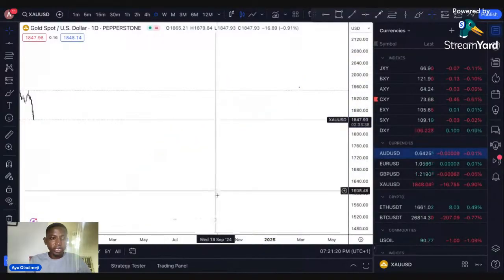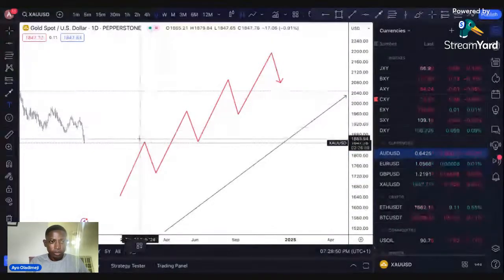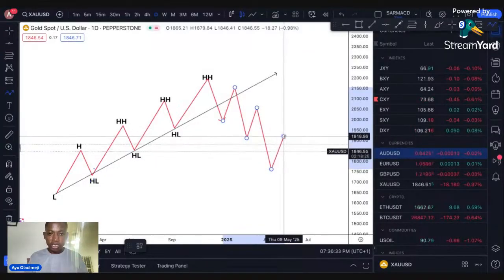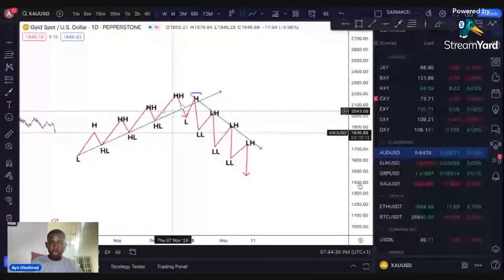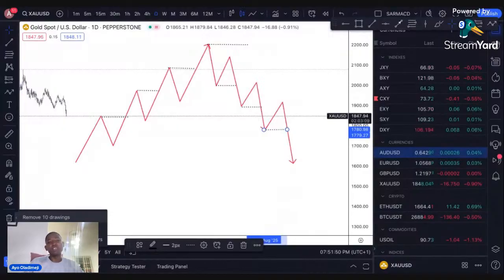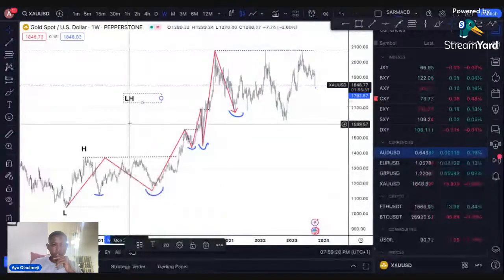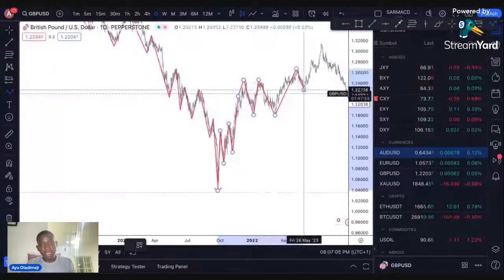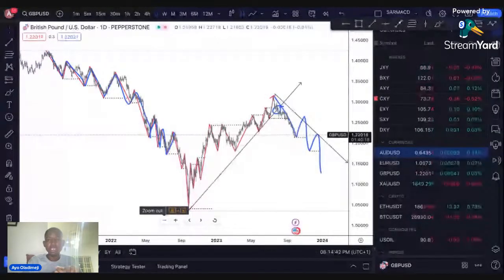FTMP - Trend Analysis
2-FMP is short forex trading course designed to introduce participants to spot trading. This course would cover basics of forex trading, risk management, psychology of trading, strategy and trade management. It is a hold-by-the-hand-walk-through-the-path approach for the next 8 weeks.

Welcome to a real valuable experience of learning.